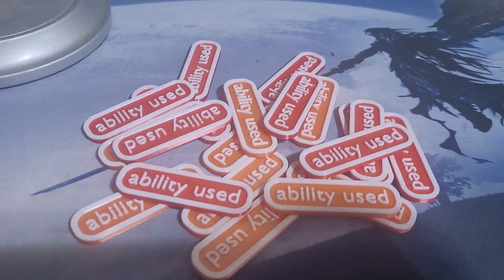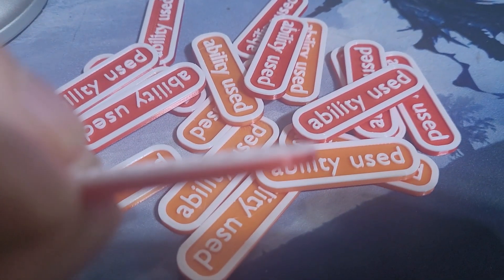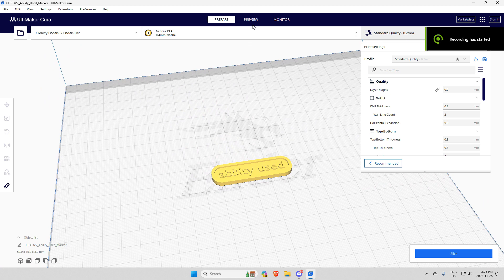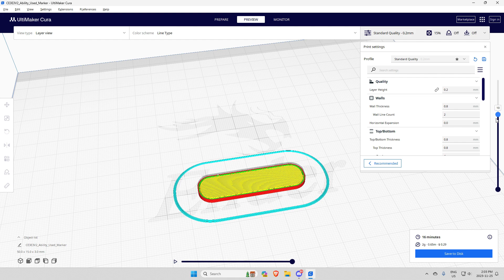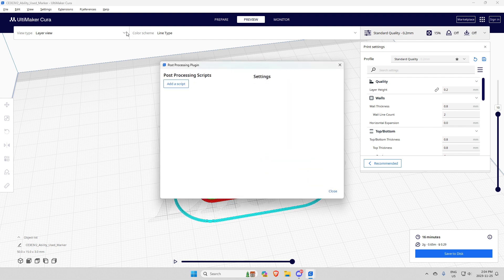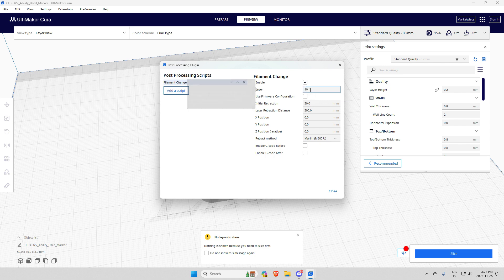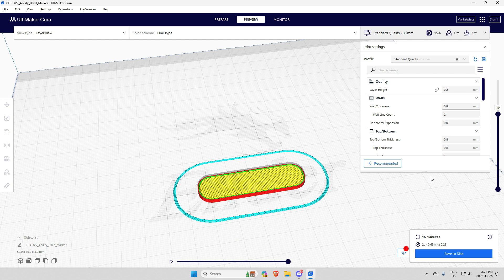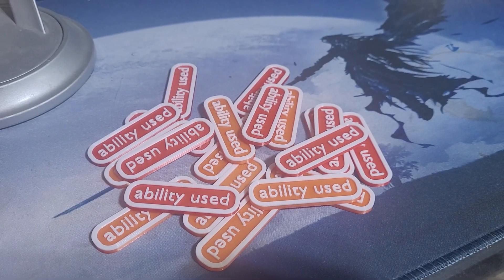Cura - Milti-Color Layer Script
Want to change layer colors mid print?
Want it to be easy so you dont miss the layer you want to change the color?
Use this tutorial to show you how to get your printer to stop on the layer you want for a filament change.

This was tested on an Elegoo Neptune 3 Max.
Also worked on my Ender 3's